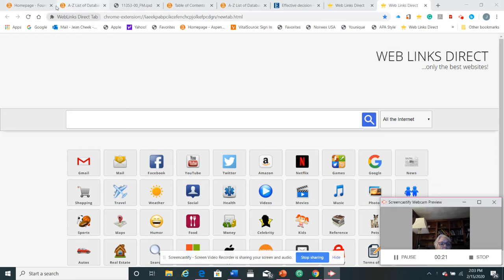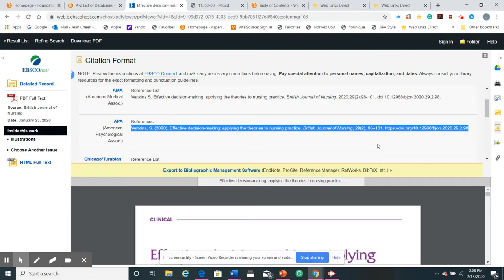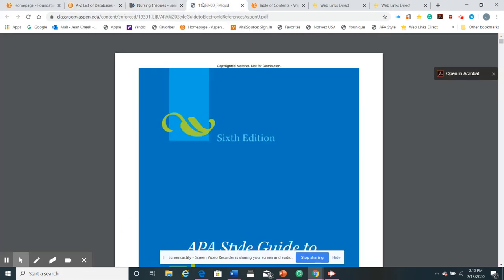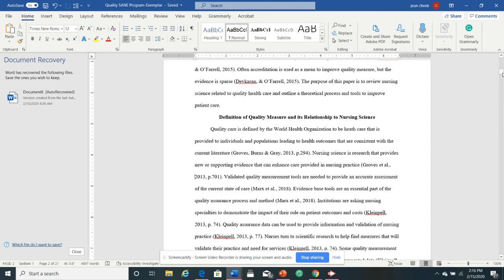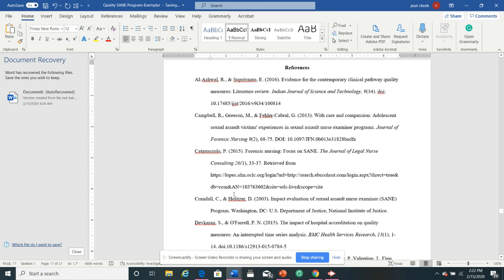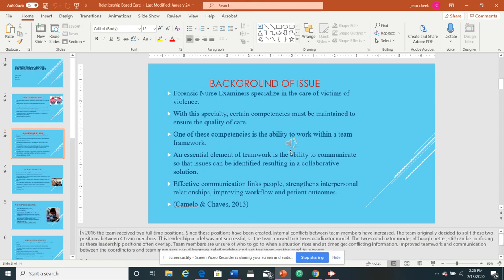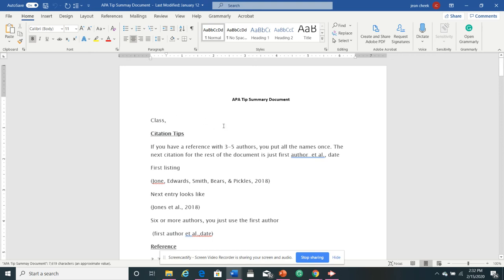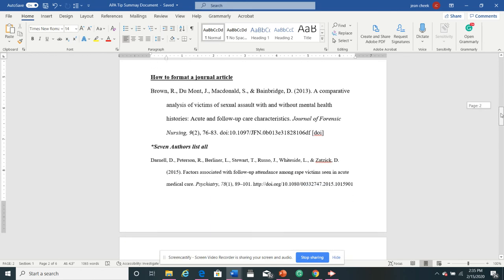Aspen Library APA PPT Tutorial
Aspen Library APA Tutorial